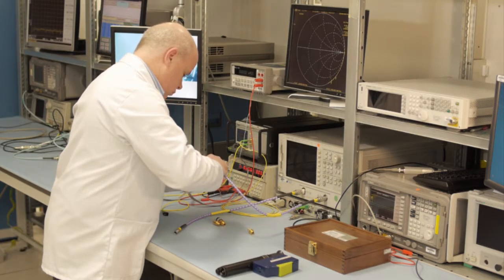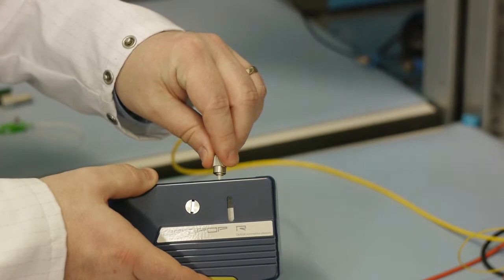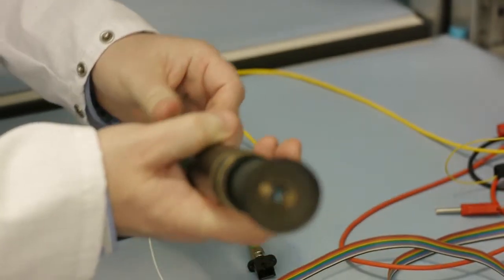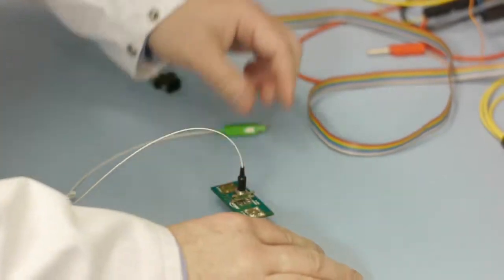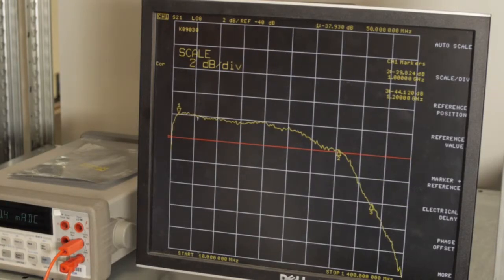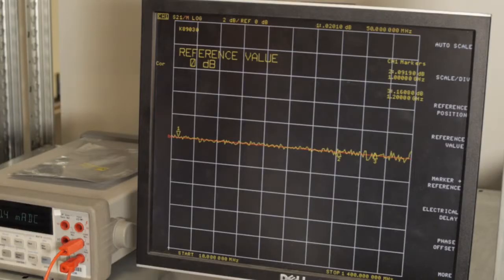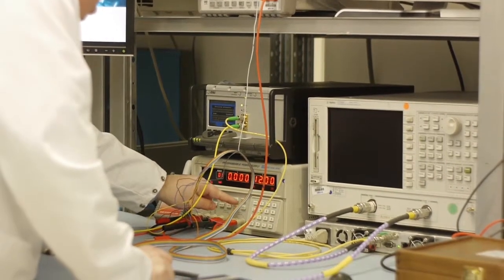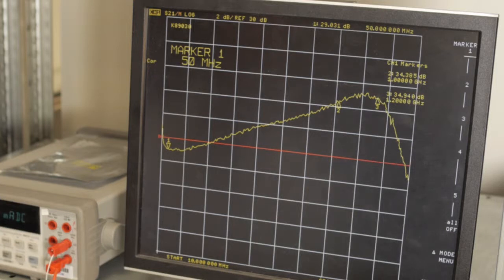Demonstration of Transimpedence Gain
Watch MACOM Test Engineer Declan Healy demonstrate our FTTx amplifier and measure Transimpedence Gain from the optical input to the RF output of the amplifier